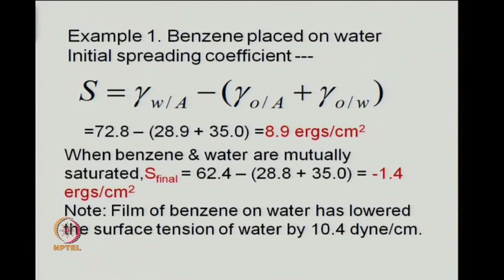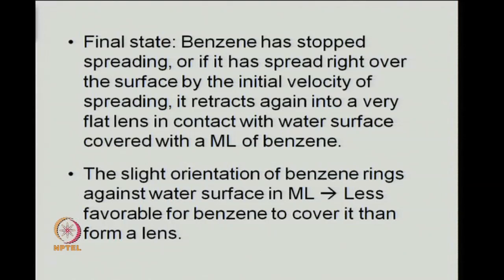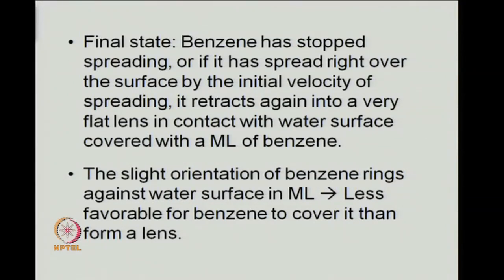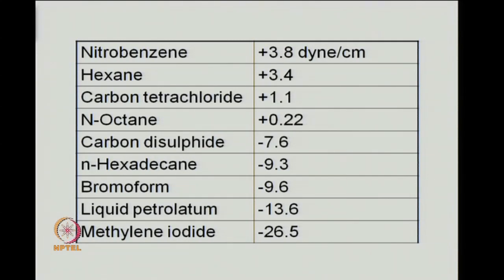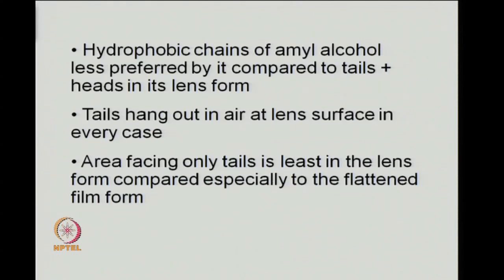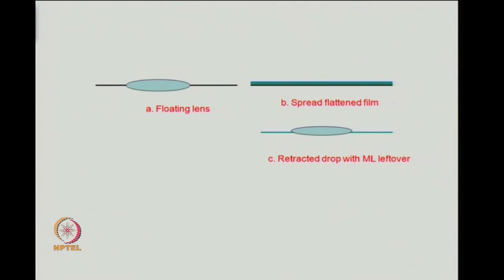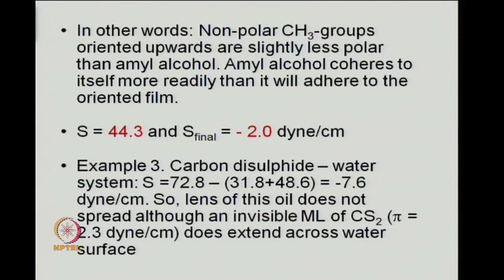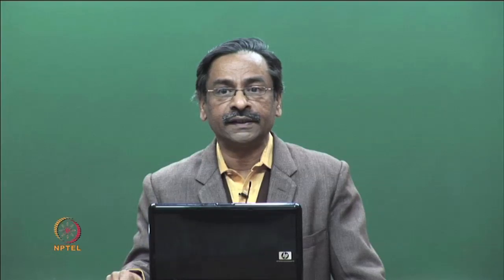Spreading from Liquids and Solids